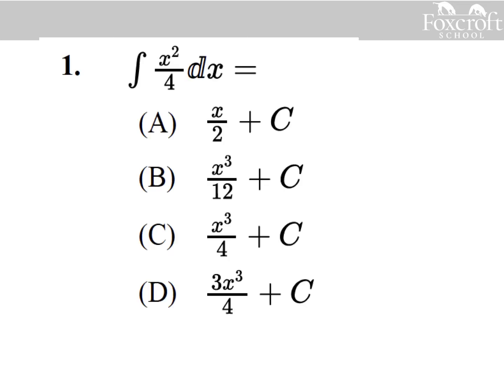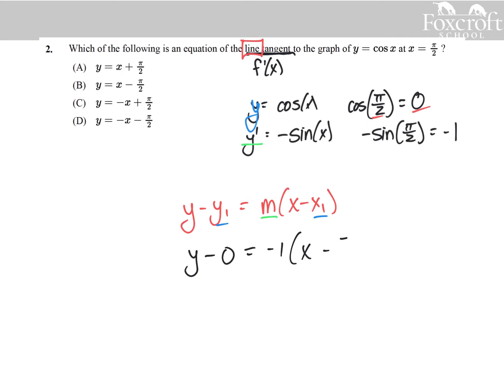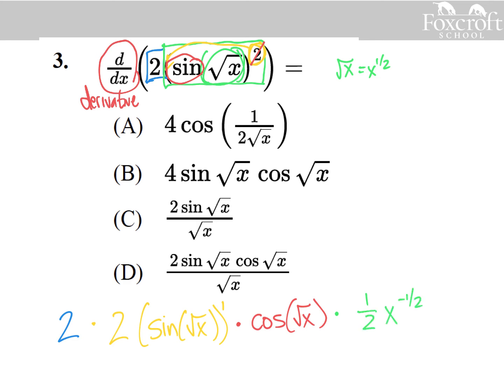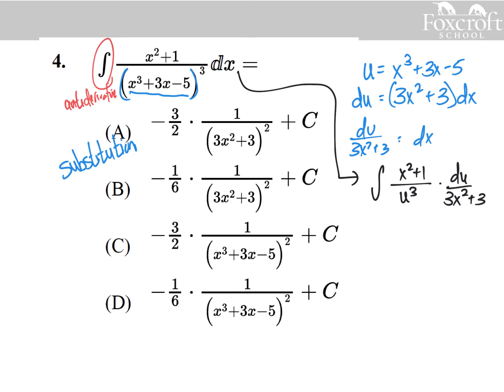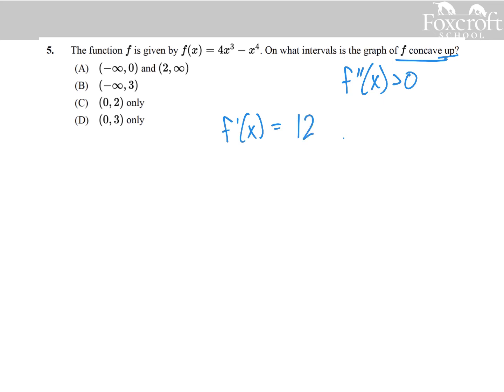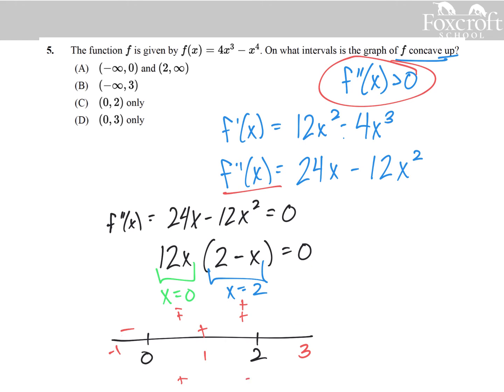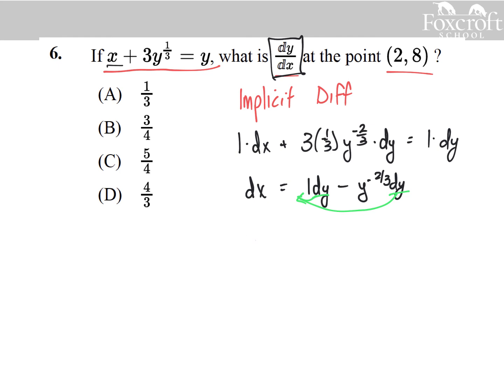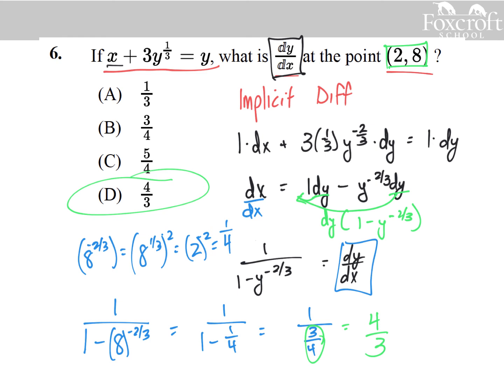NonCalculatorQuizQuestions1-6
00:00 Slide 1
00:17 Slide 2
00:56 Slide 3
02:23 Slide 4
04:10 Slide 5
06:41 Slide 6
09:32 Slide 7